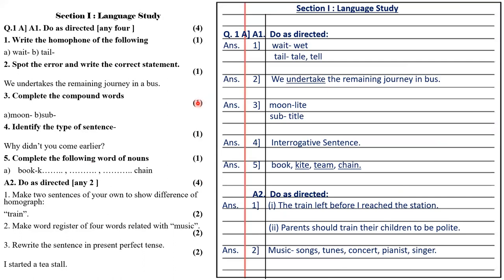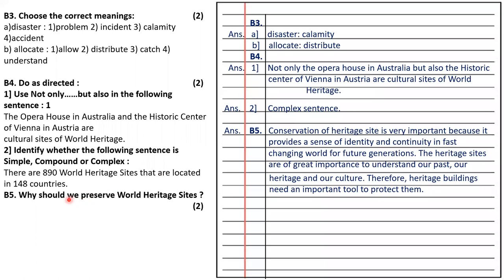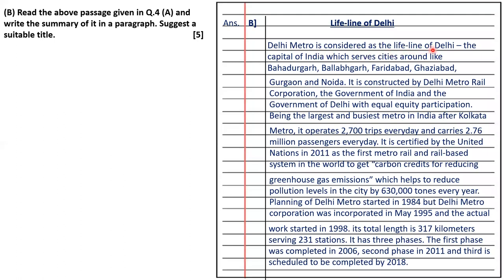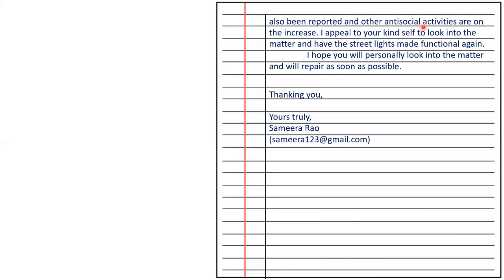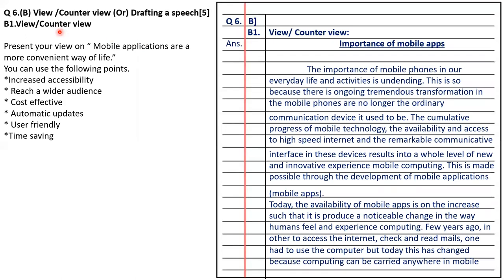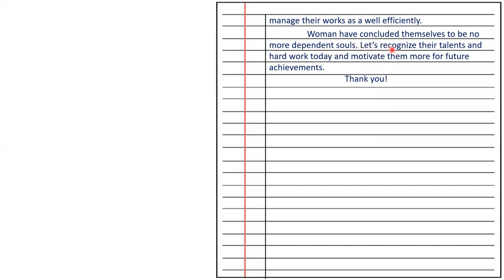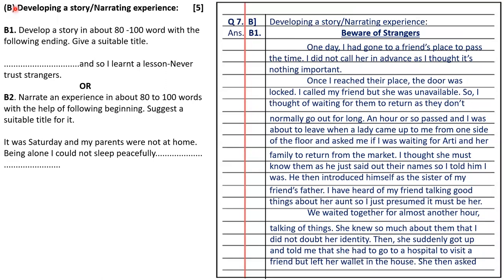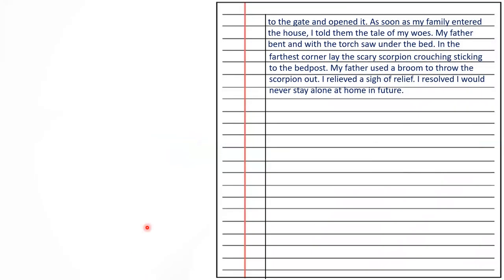PRELIMINARY EXAM:-3 | SUB:-ENGLISH | SSC ANALYSIS SESSION | BY NIKITA GAWIT | BMC EDU ENG STD 10